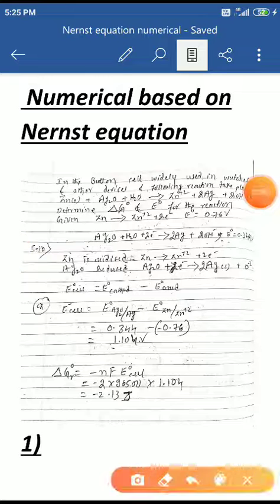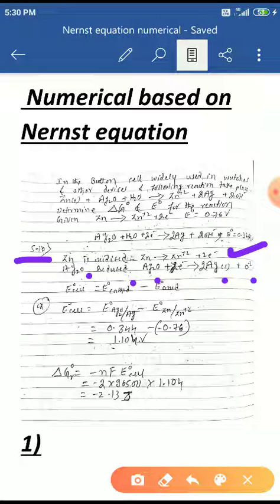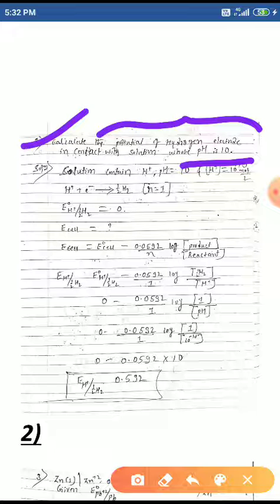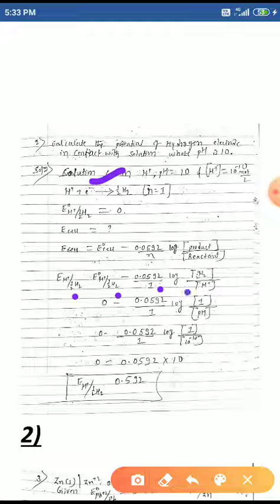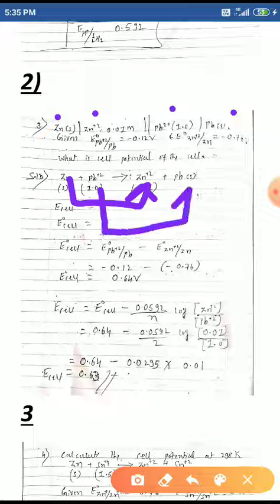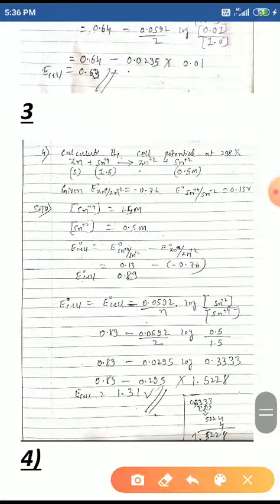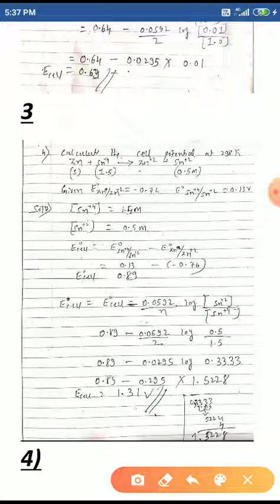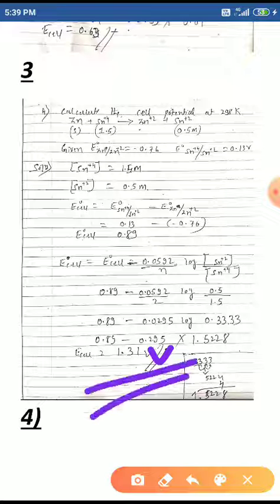16 May 2020